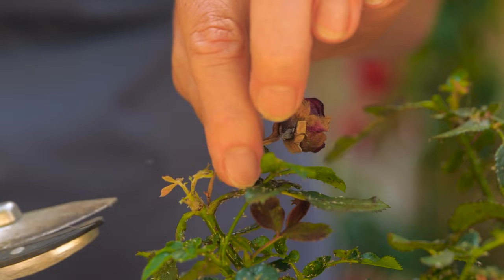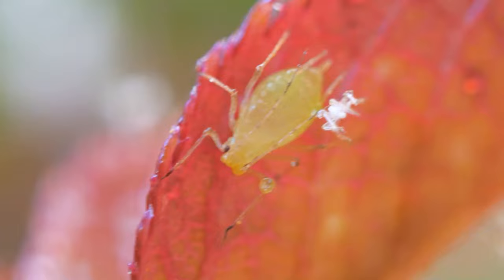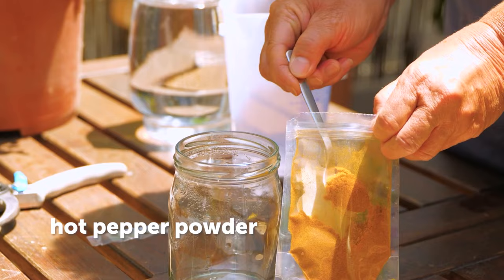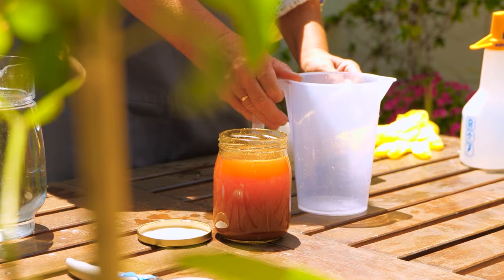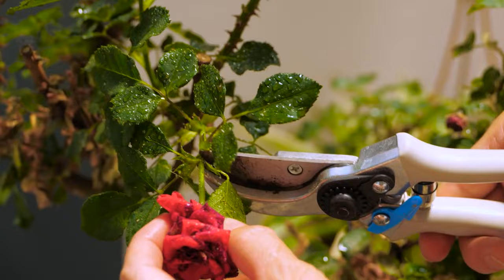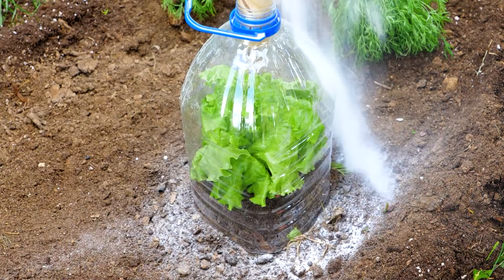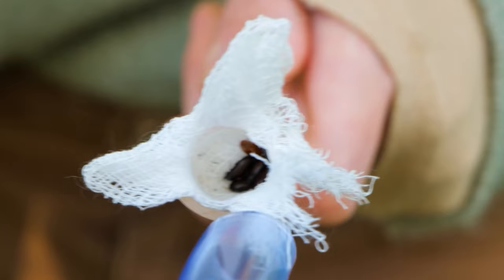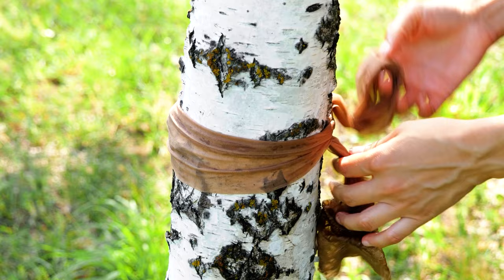10 Easy Homemade Bug Spray Recipes - No More APHIDS 🐜🪰🪳 Save Your Garden!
Say goodbye to pesky bugs in your garden! Learn how to make an effective homemade bug spray using natural ingredients. This DIY insecticide is your go-to solution for keeping aphids, flies, ants, roaches, and mosquitoes at bay. Watch now for a bug-free garden!

Your support means a lot and helps us grow even further.